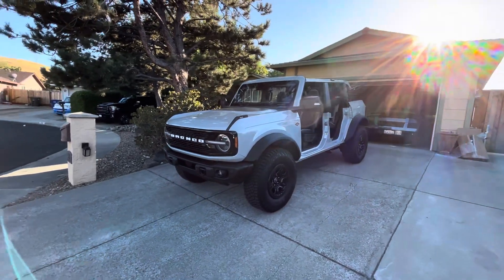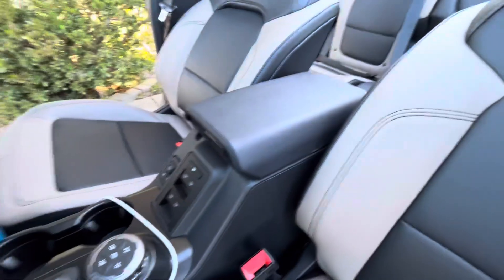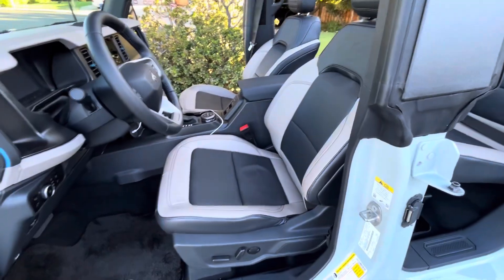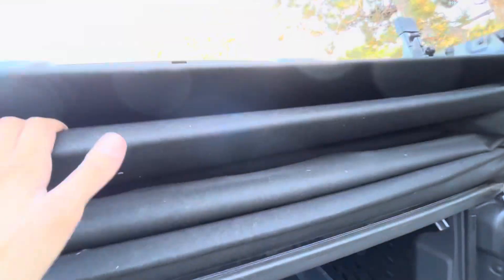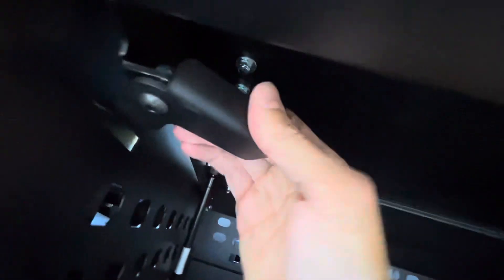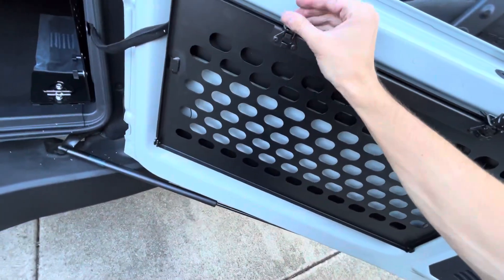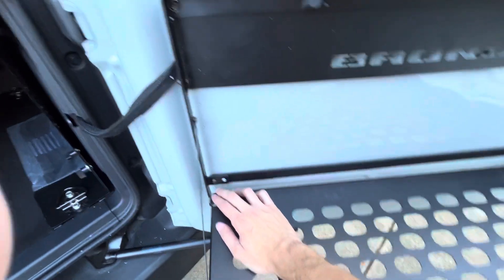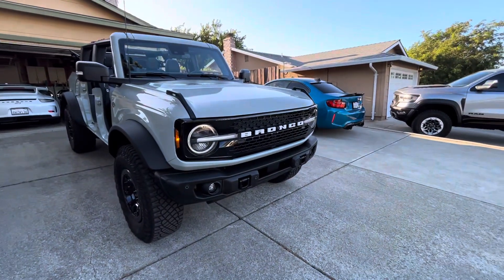2023 Ford bronco with no doors and added security